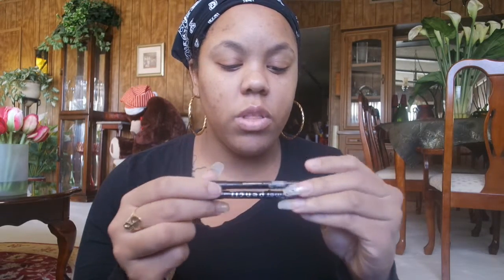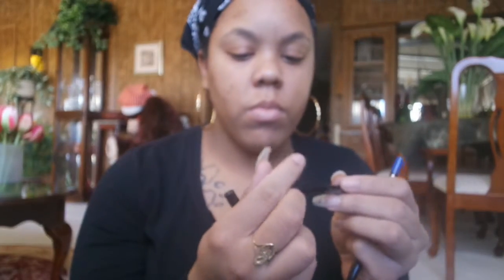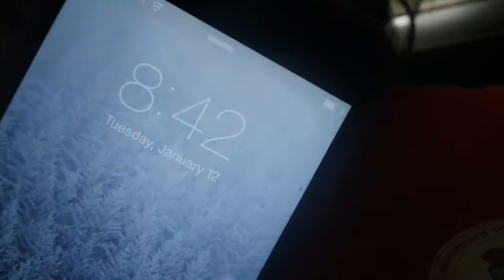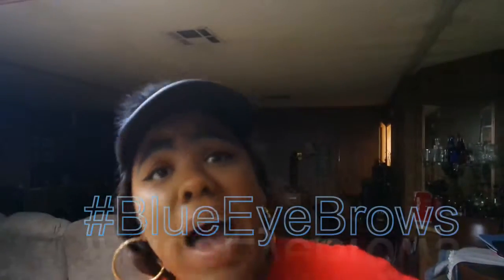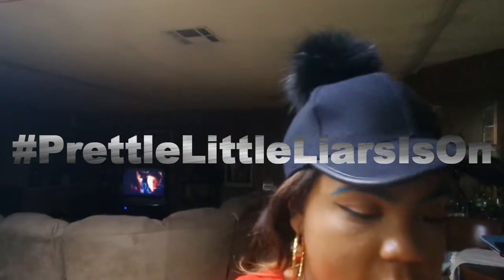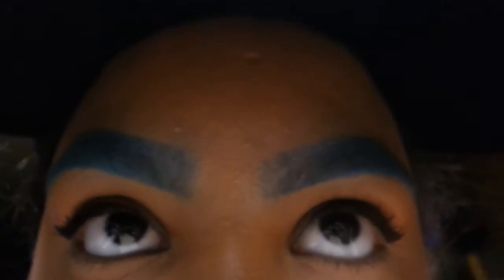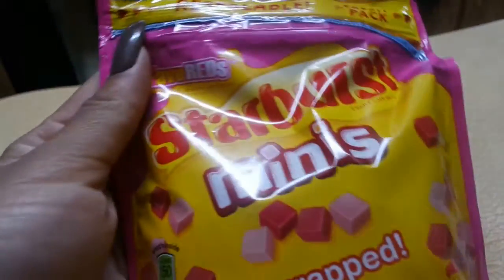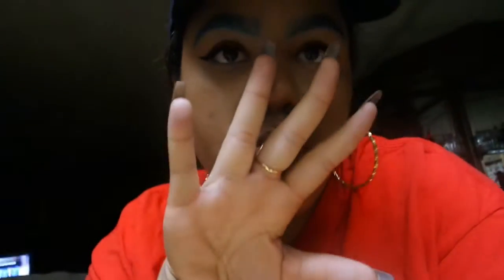Daily Vlog || Mini EyeBrow Tutorial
Thanks for tuning in for another vlog.
this vlog starts off with a small eyebrow tutorial for colorful eyebrows.